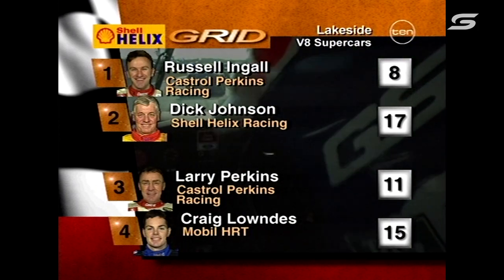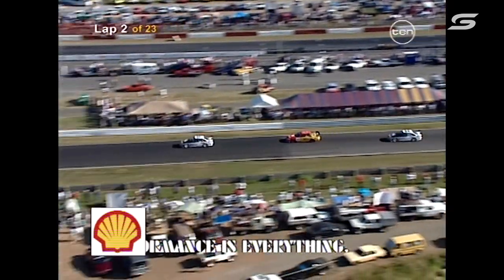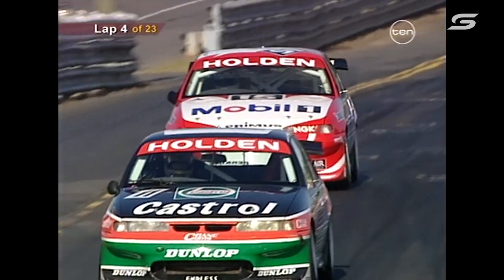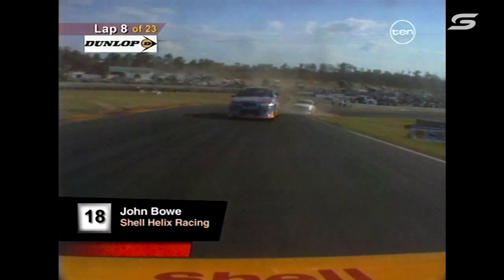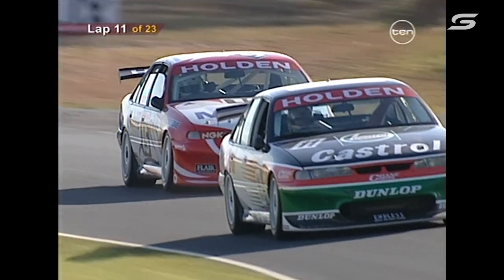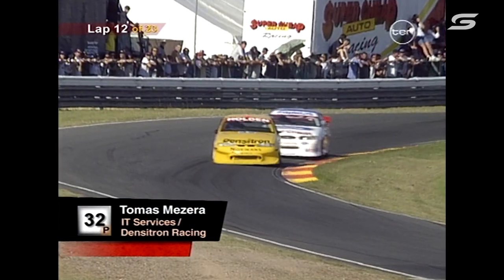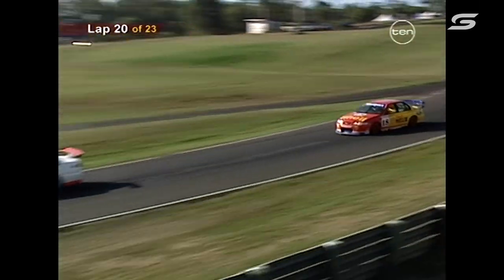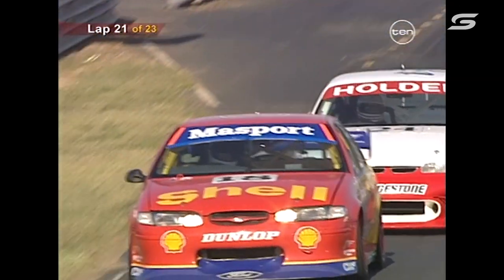Race 9 - Lakeside Raceway [Full Race - SuperArchive] | 1998 Australian Touring Car Championship